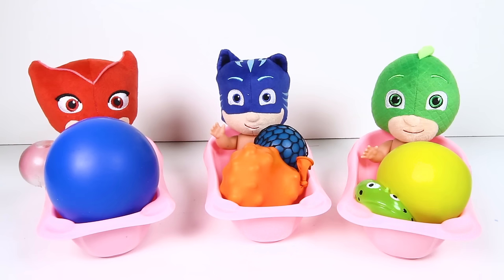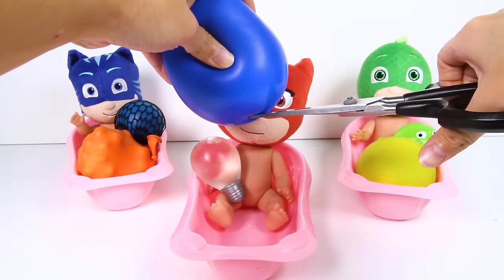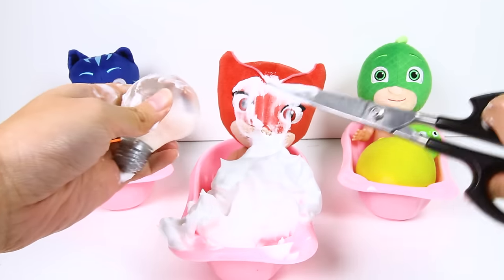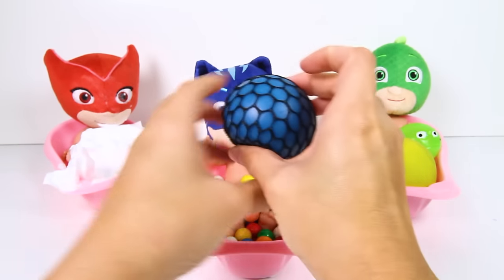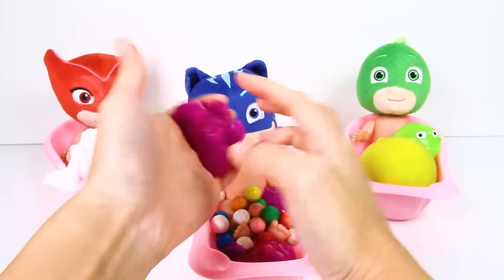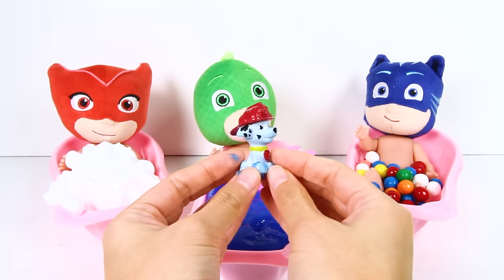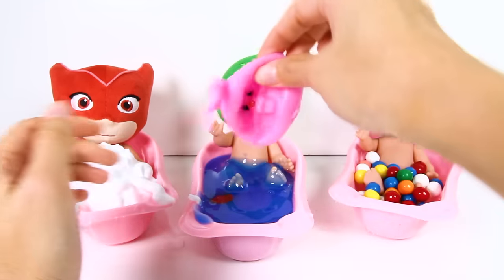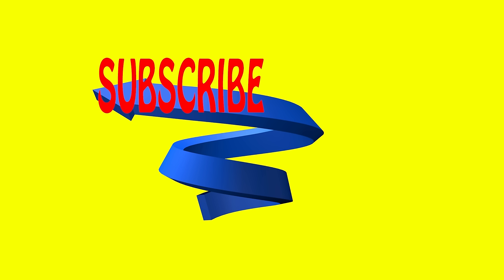PJ Masks Baby Bath Time with Squishy Toys - Paw Patrol, Trolls, Frozen and Slime | Ellie Sparkles